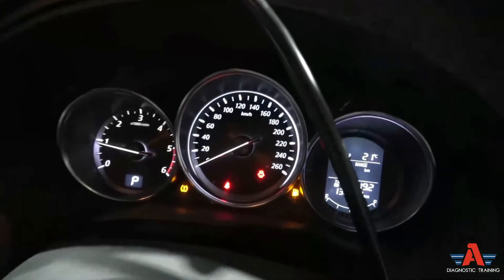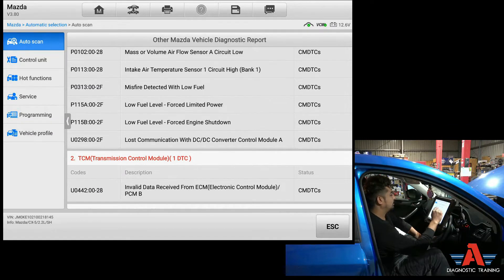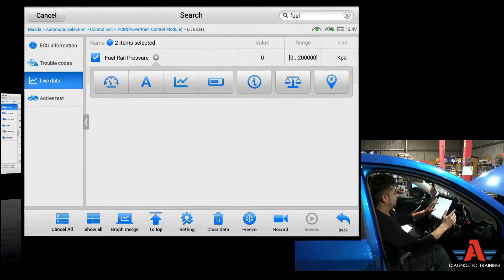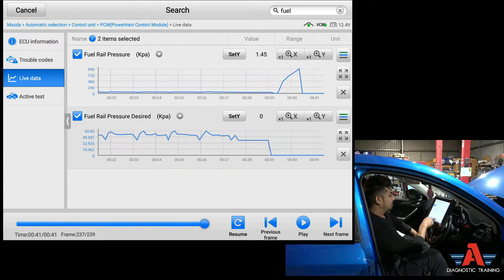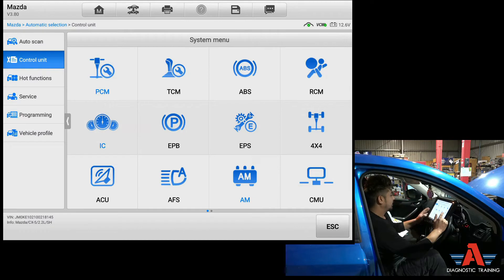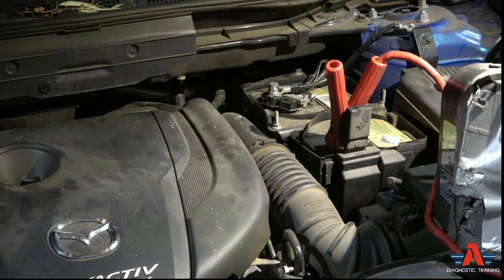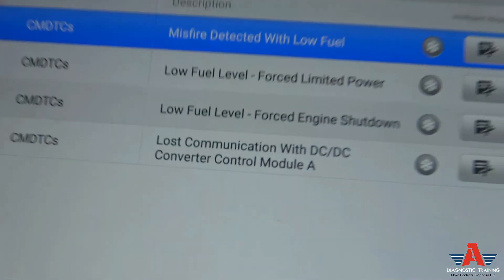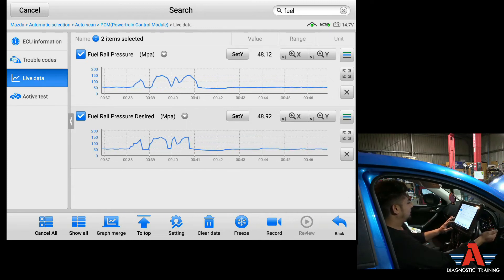Mazda CX5 Fuel Gauge Shows Empty Starts Runs Stalls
Learn and master automotive electrical diagnosis skill

Most Practical Approach for automotive diagnosis on the job live training videos which will make sense as we will break it down every information piece by piece.

Tools I use on regular basis

Micsig Automotive Oscilloscope Handheld Portable

Test probes and leads
Power probes
Injectors return flow tester
Cylinder leak tester
Oil extraction pump
Power Probe 5 Volt Adapter
Electrical Power Probe Kit
Car Key Induction Signal Detection Card
120A 14V Automotive ECU Programming Dedicated Power Supply
Resistance Box Iron Variable Decade Resistor Resistance Box 0-9999.9 Ohm
Fuel Line Hose 7.89/9.89/11.8 Coupler Quick Release Connector
Diesel Common Rail Pump high Pressure tester
AIR CONDITION Pressure Gauge Refrigeration Digital
Automotive Smoke Machine
Smoke Machine Quick Intake Adapter Intake Bladder for Smoke Leak Detector
fuel injector/fuel pump tester, 5 basic testing modes, frequency and width pulse of injector
Pressure Pulse Sensor
16 Pin OBD-II Protocol Detector & Break Out Box
Hantek CC-650 Meter Multimeter Current Clamp AC/DC w/ Oscilloscope BNC Connector
Hantek CC-65 AC/DC Current Clamp
2 pcs Hantek HT201 20:1 Passive Attenuator 300V Max For Pico Hantek & Others
3 IN 1 Hantek Handheld Oscilloscope Digital Multimeter Tester Waveform Generator
Automotive Cable Wire Tracker Short & Open Finder
Handheld Thermal Imaging Camera
Adjustable Spark Plug Tester
Autel MK808TS Scan Tool TPMS OBD2 Diagnostic
4PC Autel MX-Sensor 315MHz 433MHz 2 in 1 Tire Pressure TPMS Sensors Programmable
AUTEL TS601 TPMS Sensor Tyre Pressure Sensors Programmable
Autel MaxiTPMS TS401 TPMS Diagnostic & Service Scan Tool Tyre Sensor Pressure
scan tools
autel elite
autel ultra
Autel 906
Autel MaxiFlash Elite J2534 ECU Programming Tool Pass-Thru
HT25COP Coil-on-Plug and Signal Probe Test Engine Ignition Waveform